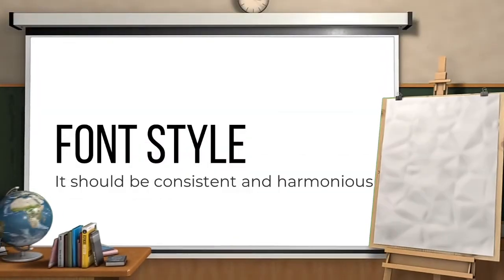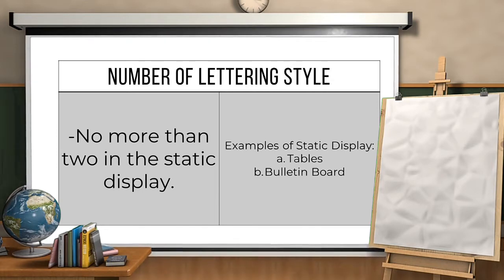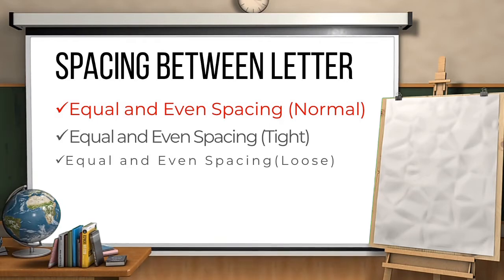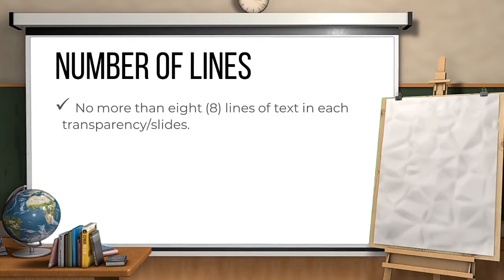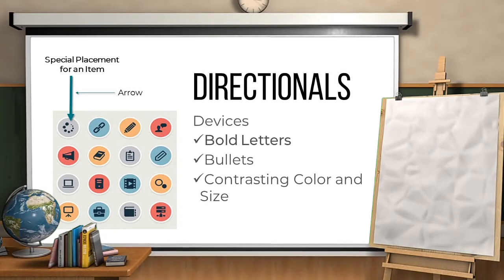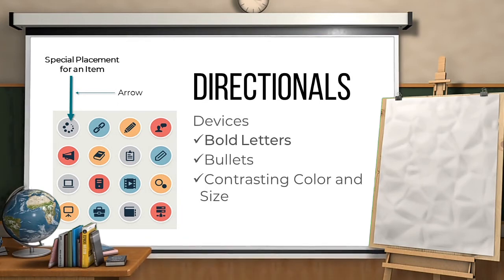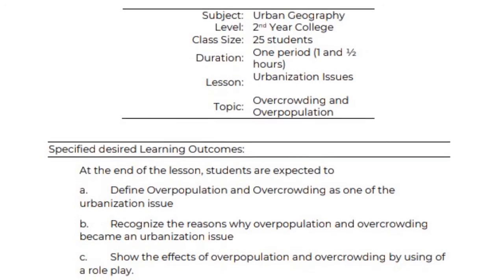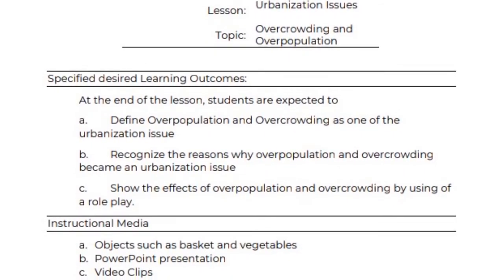The Role of Technology in the Curriculum Delivery | ProfEd IX | The Teacher and the Curriculum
Good day everyone, ako si Sir Del and here is my presentation for the Role of Technology in the Curriculum Delivery, in fullfilment for my presentation in Proffesional Education IX.

This topic includes:
a. What is Technology
b. Factors in Technology Selection
c. Role of Technology in Curriculum Delivery
d. Criteria for the Use of Visual Aids